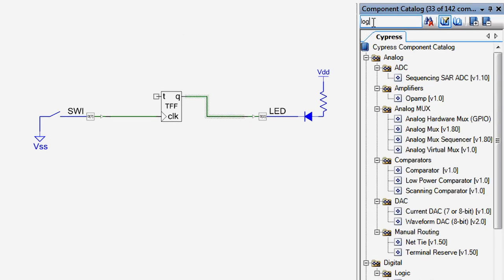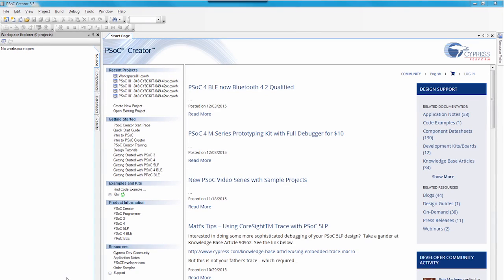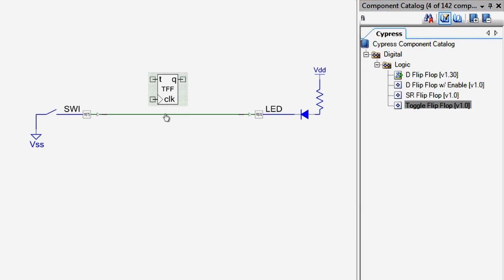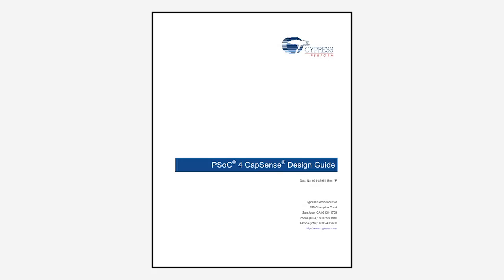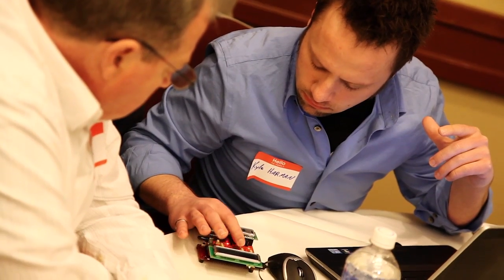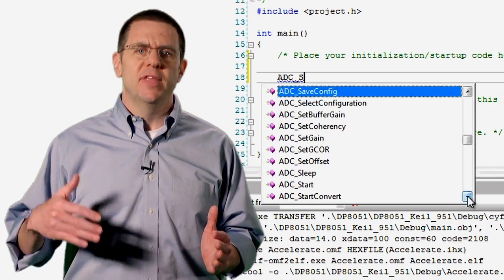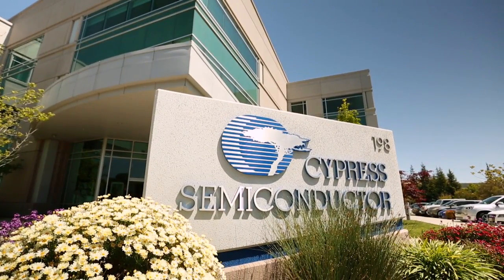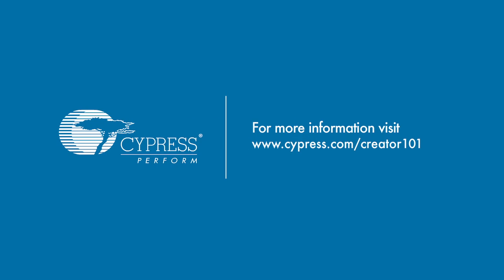PSoC Creator 101: A. PSoC Resources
Alan Hawse reviews the many resources available for PSoC and PSoC Creator from getting started to completing a design.

Find answers and share projects in the Cypress Developer Community at community.cypress.com